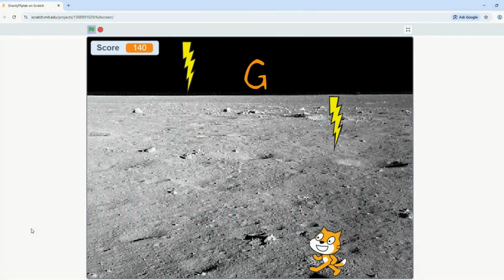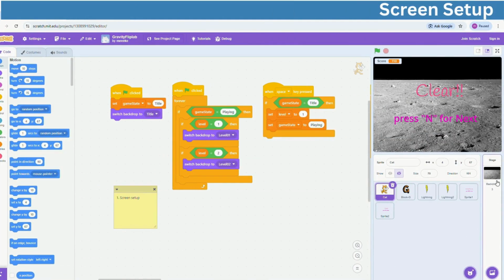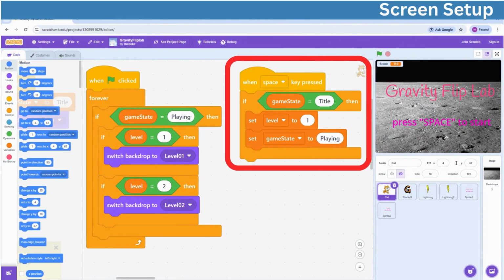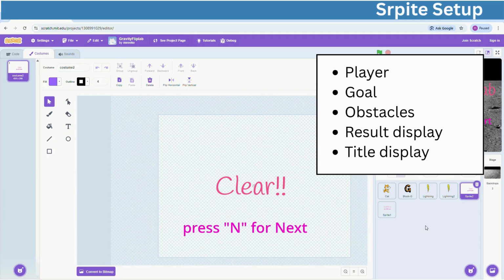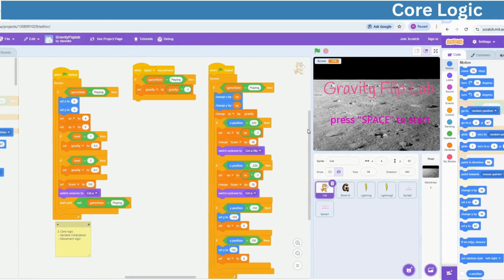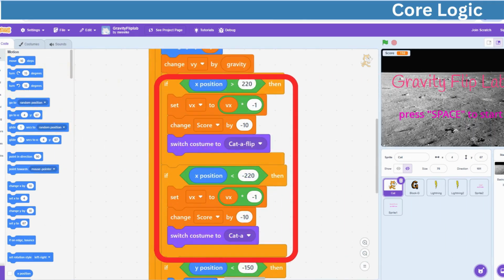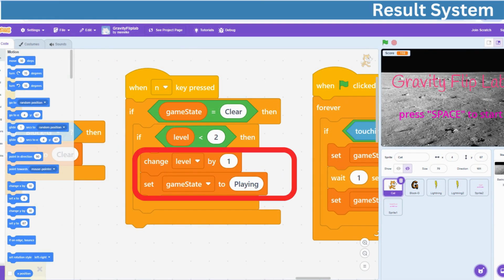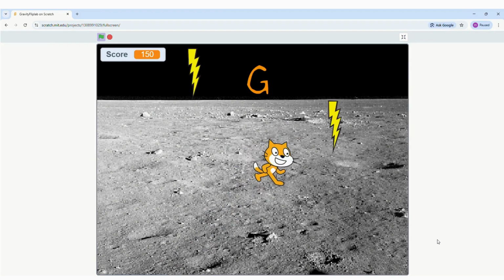Scratch Gravity Game Tutorial | Moon Game for Beginners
In this tutorial, you’ll learn how to make a fun moon gravity game in Scratch step by step! 🌙🚀

We’ll build a simple game where you control gravity to reach the goal.
This project is perfect for beginners and kids who want to start making their own games.

🎯 What you’ll learn:
How to set up screens and levels
How to control sprites using variables
How to create gravity and movement
How to detect collisions and boundaries
How to build a scoring and result system

🧠 Bonus:
I also created a Godot version of this game!